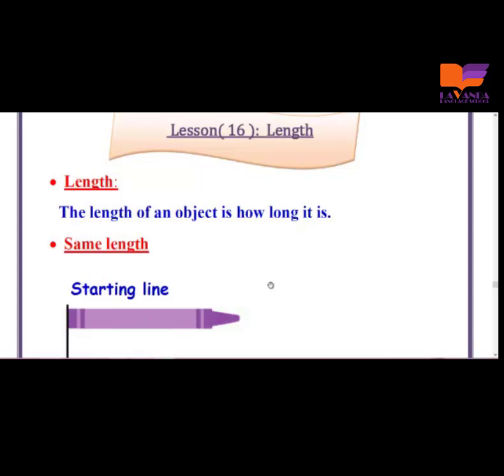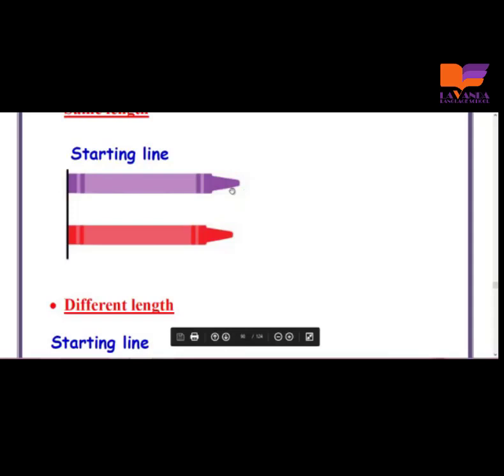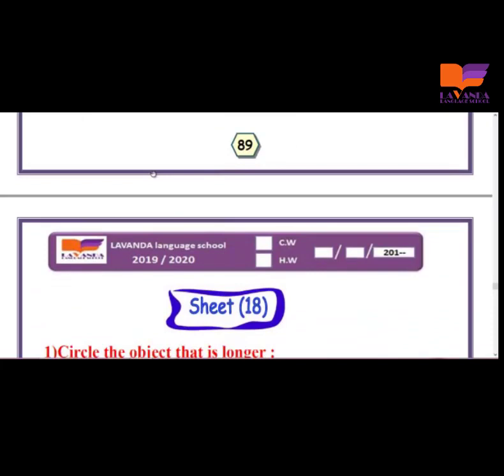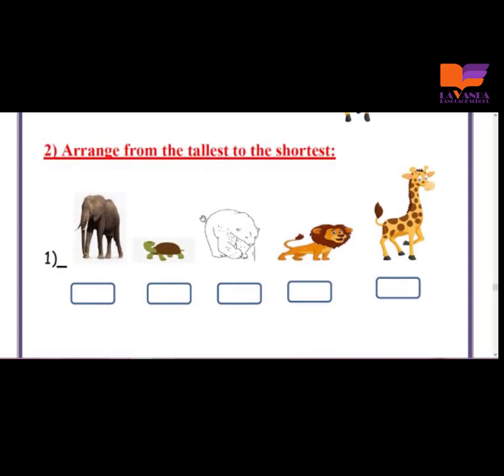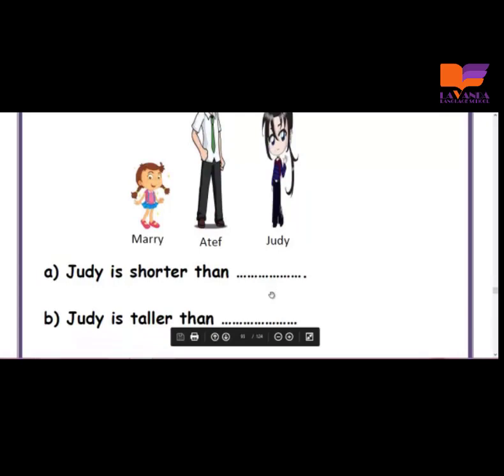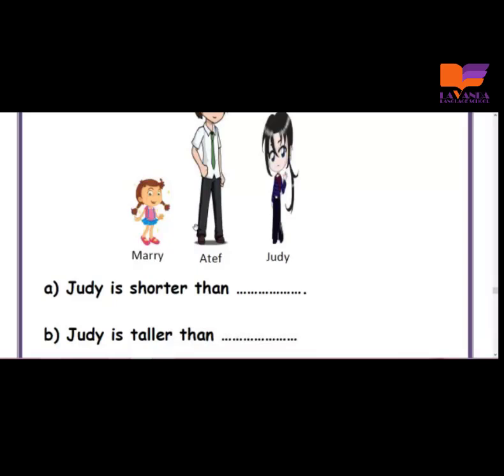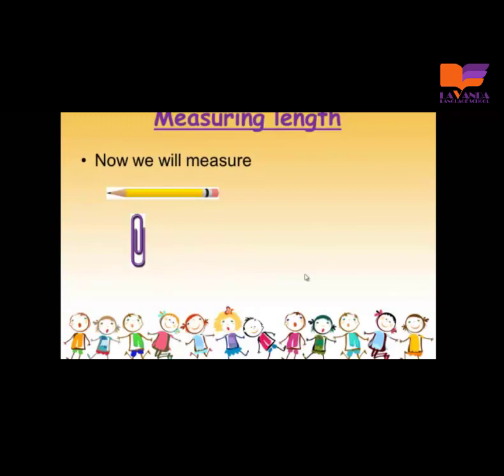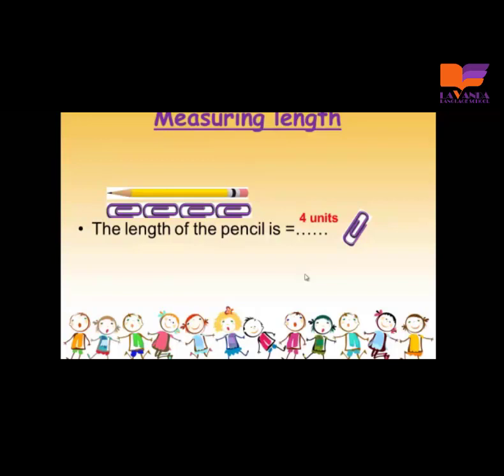Math department, Grade 1, length lesson, Ms Marwa Hassan